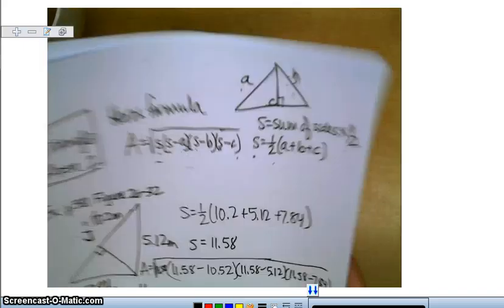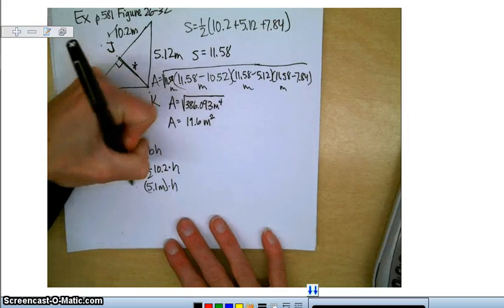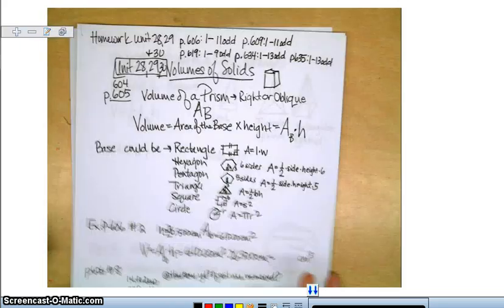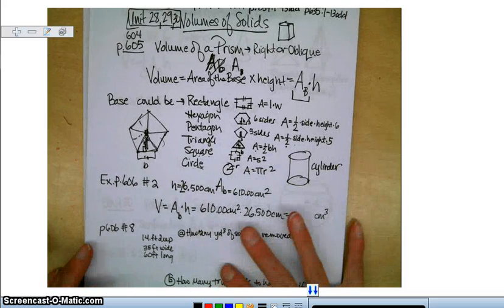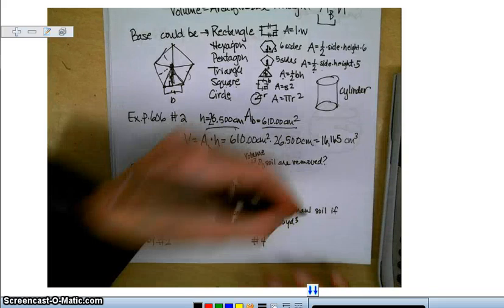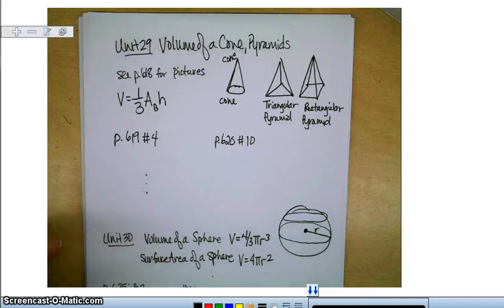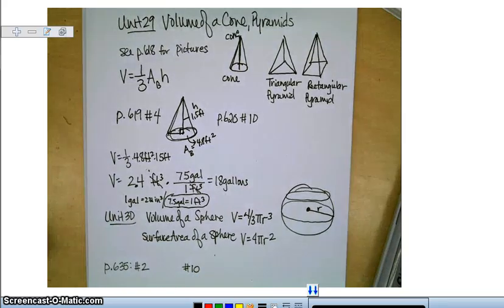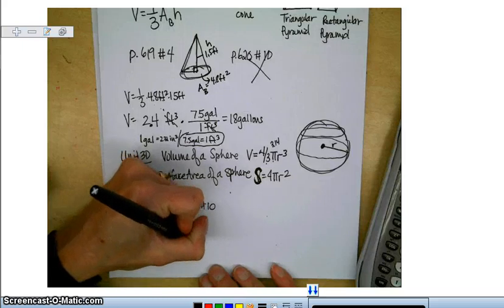Unit 26 Part 2 and Units 28 30